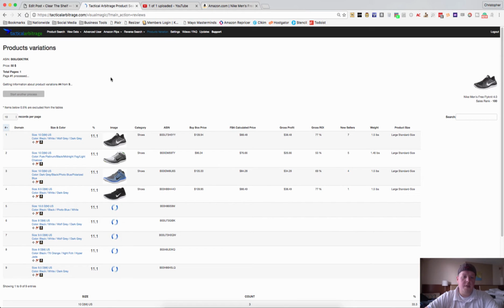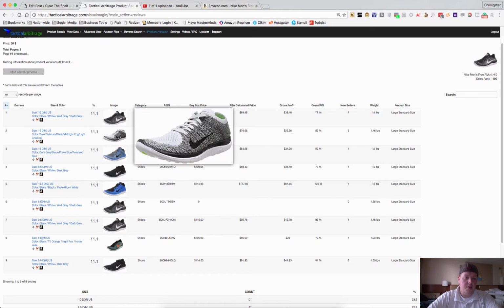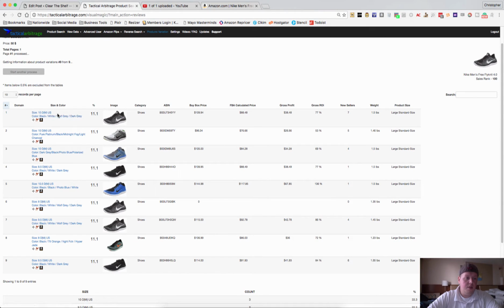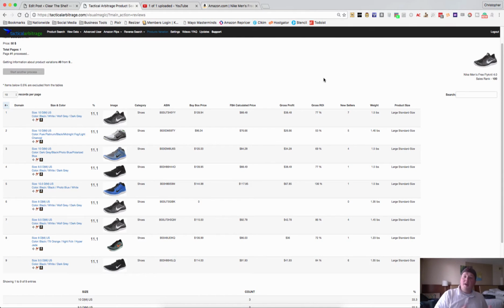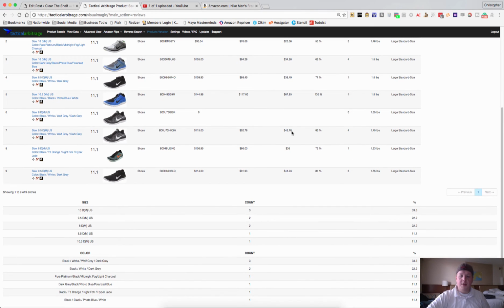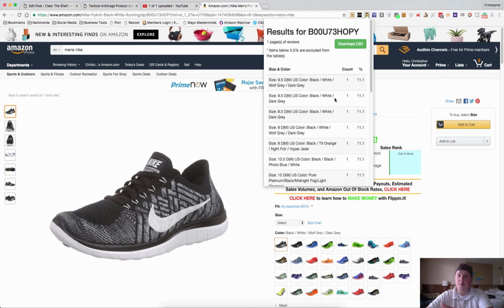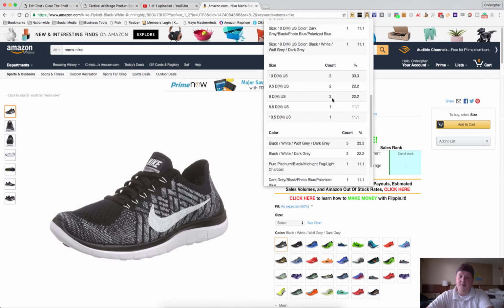Tactical Arbitrage | Product Variation Tool Tutorial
Tactical Arbitrage has a built-in variation analyzer.  This is a must if you sell or plan to sell any ASIN's with child listings.  If you want to know what people have purchased in the past to help you make a decision about what to buy for the future this tool will help.

Data is the best way to make purchasing decisions and Tactical Arbitrage really comes through with the product variation tool